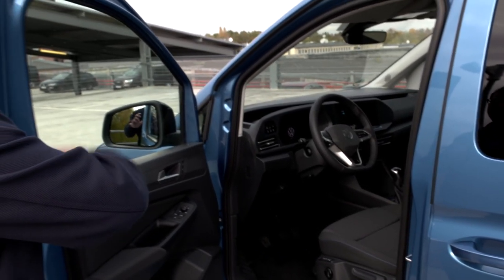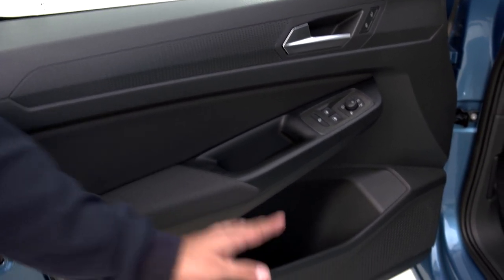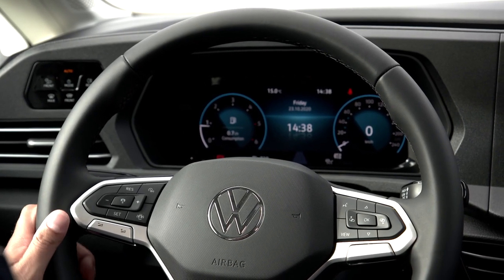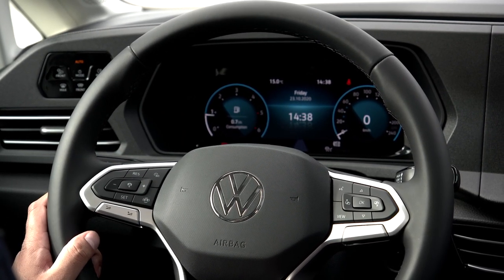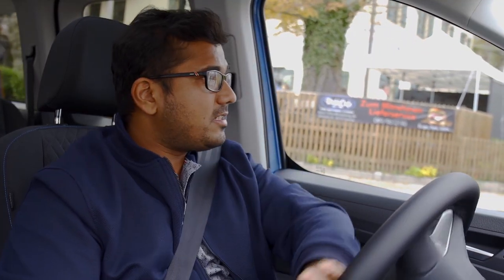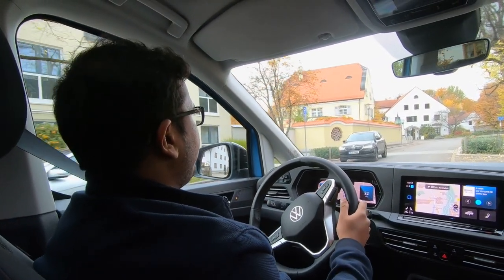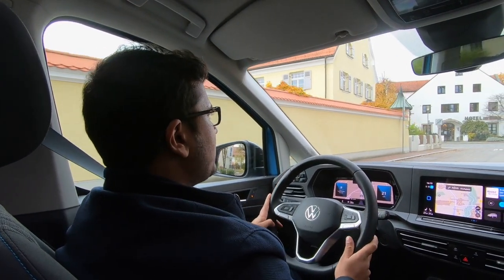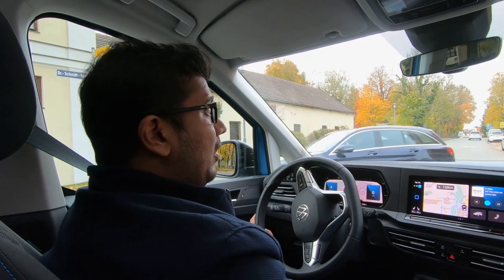2021 VW Caddy MPV REVIEW - is it best in class? - Autogefuel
This is an overview review of the 2021 VW Caddy - exterior, interior and driving test!